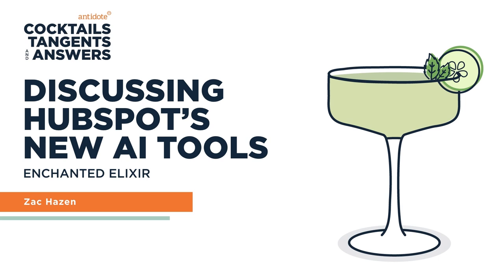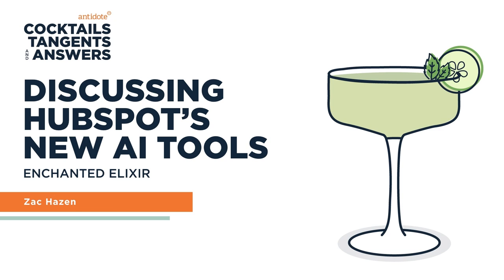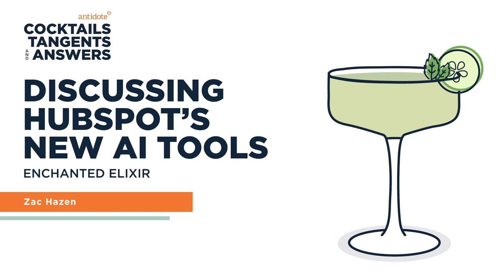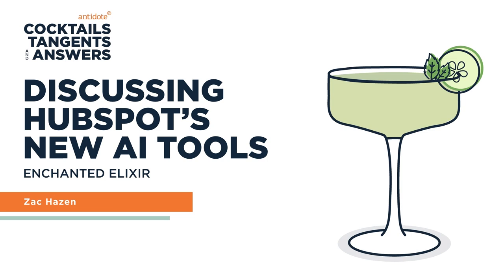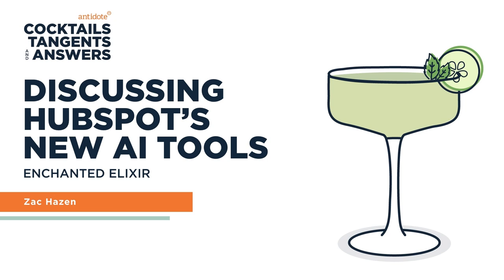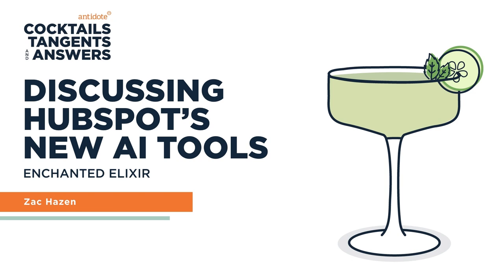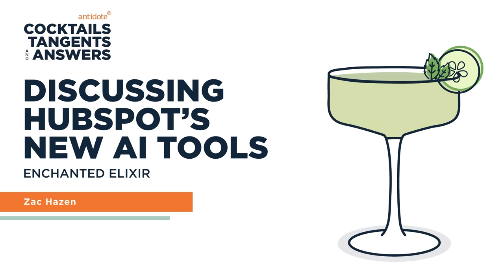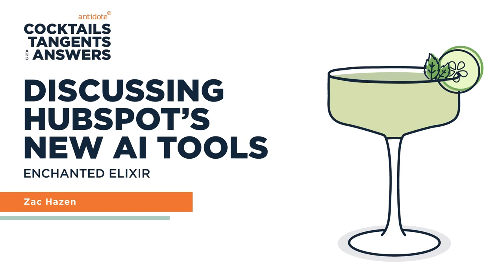Discussing HubSpot’s AI Tools - Enchanted Elixir | Episode 33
HubSpot's New AI Tools in Action
Discover the game-changing power of HubSpot's Content Assistant and ChatSpot AI, transforming how businesses create and optimize content. In this episode, we delve into the AI-powered Content Assistant, which offers invaluable insights and recommendations for enhancing your content, and ChatSpot AI, which engages with visitors to your website in real-time, providing personalized assistance and recommendations. By harnessing these cutting-edge tools, you can elevate your content creation and optimization strategies, ensuring high search engine rankings and captivating your target audience. Stay one step ahead with HubSpot's revolutionary tools for content creation and optimization.

Enchanted Elixir
Created with the help of HubSpot's Content Assistant, this drink sprung into existence with just a touch of prompting. Indulge in the invigorating floral notes, and be sure to share your experience if you decide to give it a try!

Ingredients:
-1 ½ oz. green Chartreuse
-½ oz. elderflower liqueur
-¾ oz. fresh lime juice
-½ oz. honey syrup (1:1 ratio of honey to water)
-3-4 cucumber slices
-Fresh mint leaves
-Soda water
-Ice cubes

Instructions:
1. In a cocktail shaker, muddle the cucumber slices and a few mint leaves.
2. Add green Chartreuse, elderflower liqueur, lime juice and honey syrup to the shaker.
3. Fill the shaker with ice cubes and shake vigorously for 10-15 seconds to chill and combine the ingredients.
4. Double-strain the mixture into a highball glass filled with fresh ice cubes.
5. Top it off with soda water to your desired level of fizziness.
6. Garnish with a cucumber slice and a sprig of fresh mint.
7. Stir gently to incorporate the garnish.
8. Enjoy your Enchanted Elixir!

This cocktail combines Chartreuse's herbaceous and complex flavors with the floral notes of elderflower liqueur, the zesty freshness of lime juice and the subtle sweetness of honey syrup. The muddled cucumber and mint add a refreshing touch, while the soda water adds a bit of effervescence. It's a unique and enchanting cocktail experience!

Elevate your marketing with our blog's exclusive tips, tricks and FREE resources!

Hosts: Rich Mackey & Catelin Drey
Producer: Zac Hazen

About Antidote 71:
Think of us as your very own offsite, highly effective team of local marketing growth experts, from digital marketing to traditional (who you’d also happily grab a beer with). Antidote 71 is equal parts skill and personality. We’re super fun to hang out with (in our opinion) and exceptionally good at what we do. We love our work and care about the people we work with.